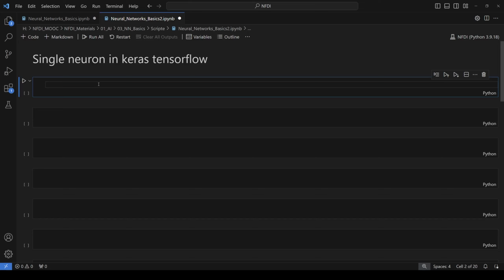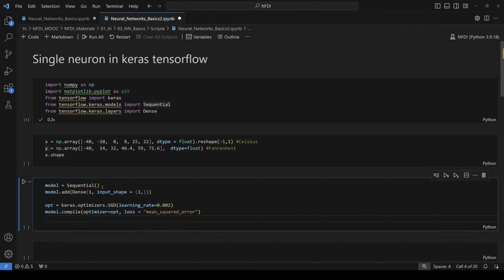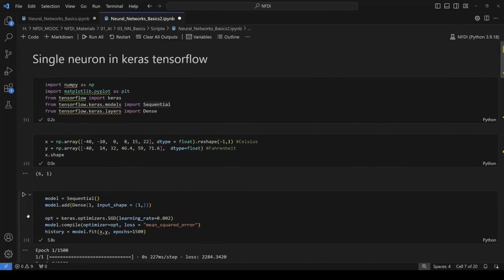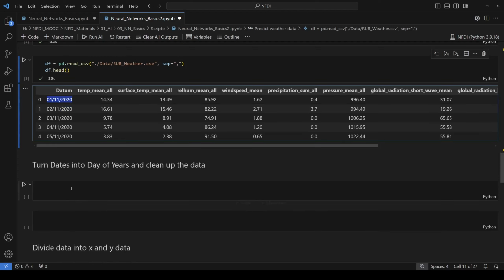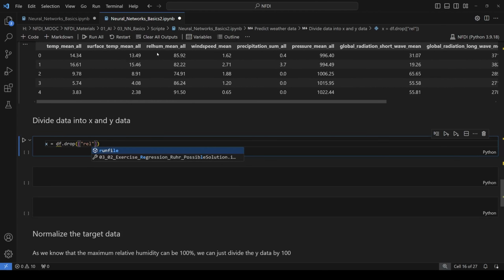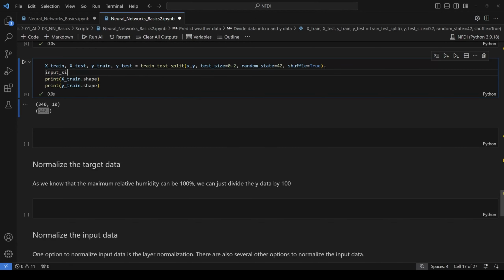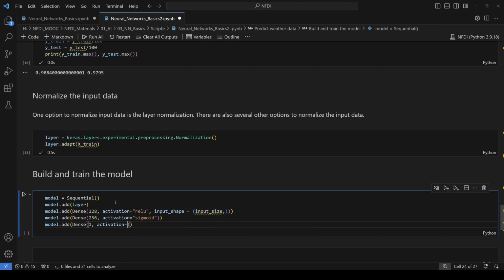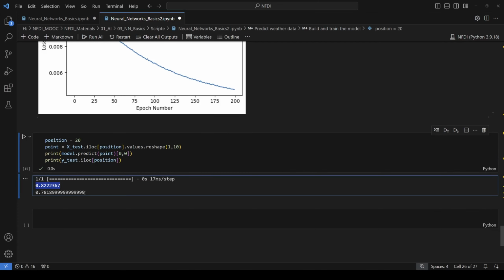Implementing Neural Networks with Keras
This video demonstrates how to build and train artificial neural networks using Keras. It starts with a simple linear regression model for temperature conversion and progresses to a more complex example of predicting missing weather data. Key concepts covered include setting up a Sequential model, defining layers, choosing activation functions, using normalization layers, and training models with stochastic gradient descent. The video also explores how to evaluate model performance and make predictions on unseen data.